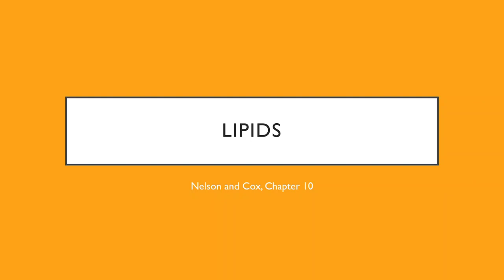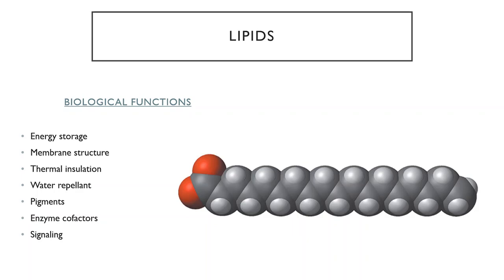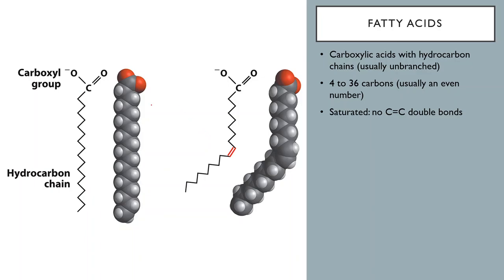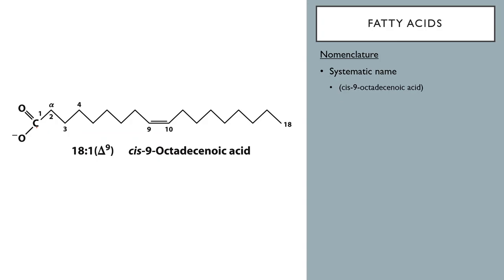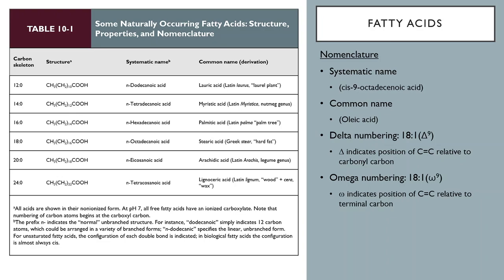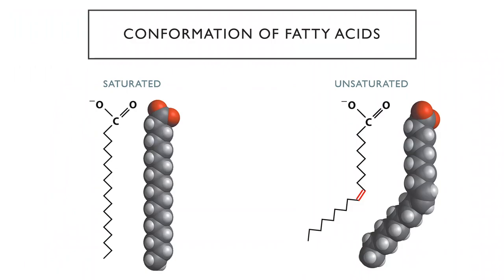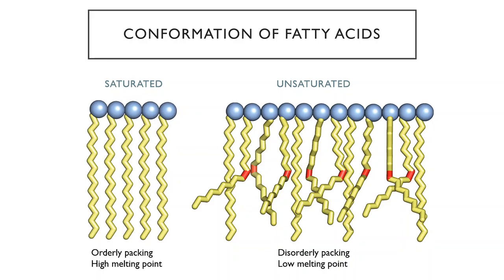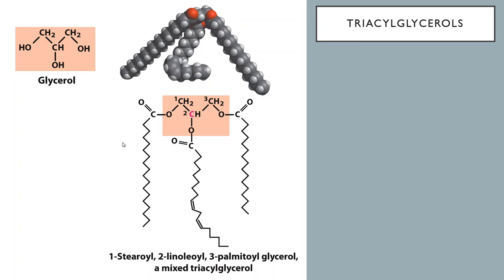OSSM Biochem Chapter 10 - Storage Lipids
Lipids act as the major energy storage molecule for most organisms.